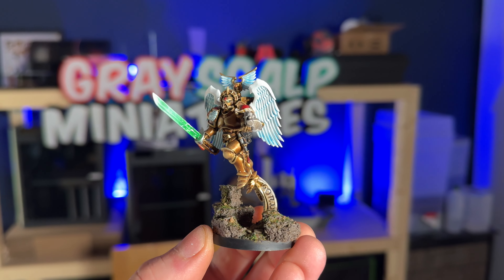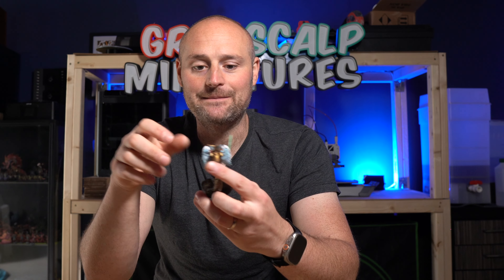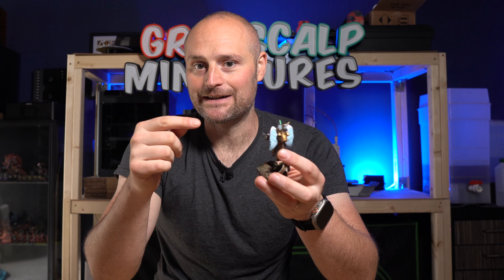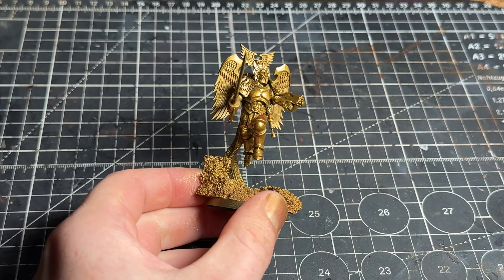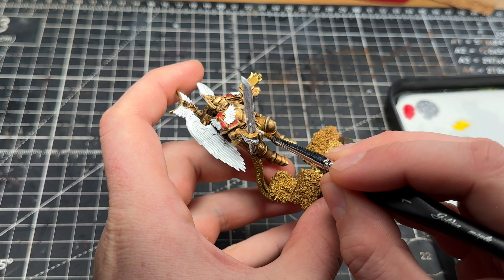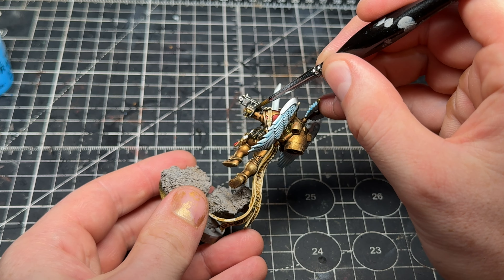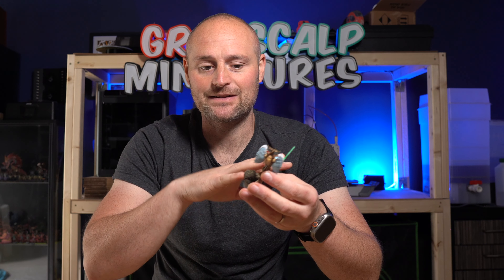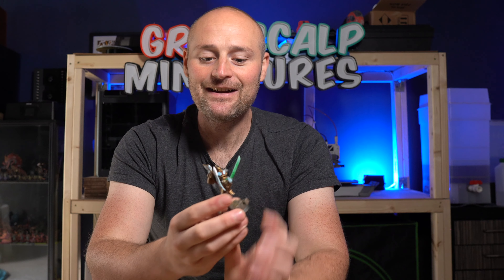Sanguinary Guard Kit Bash: Creating my ideal Blood Angels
In this video I'll be kitbashing my own Sanguinary Guard and hopefully get them looking as good as I want them.